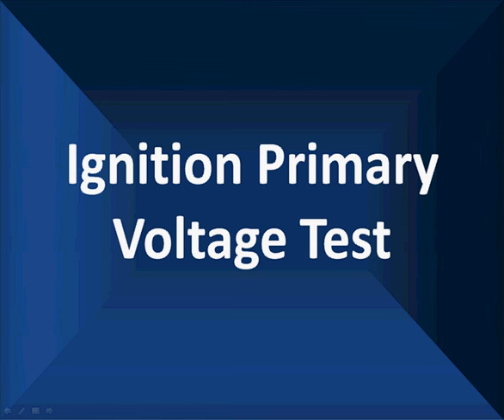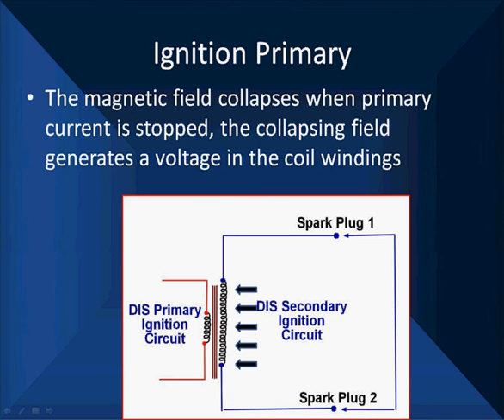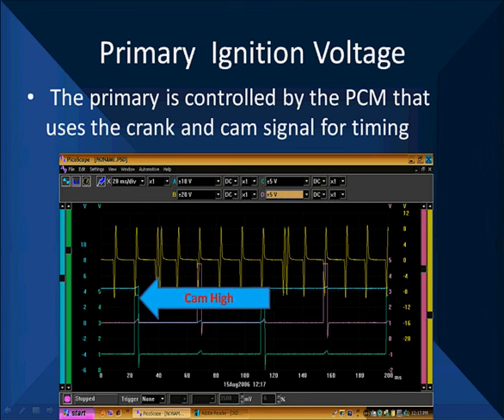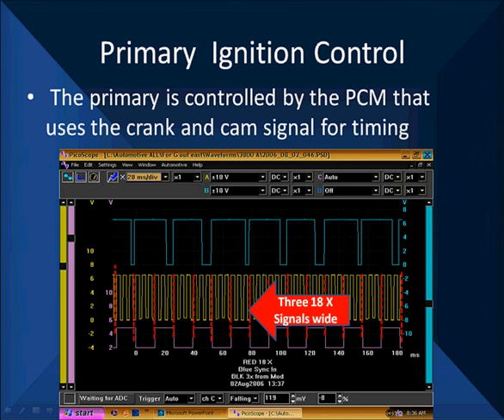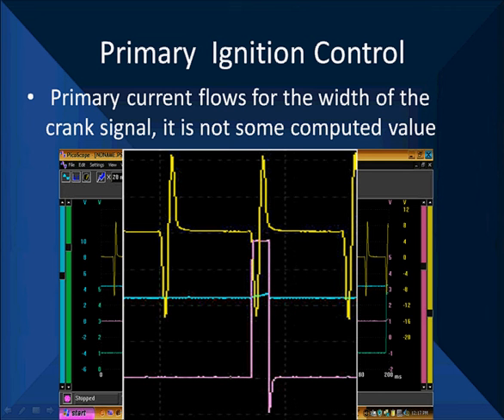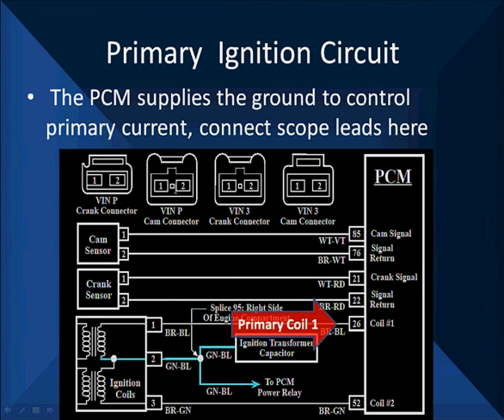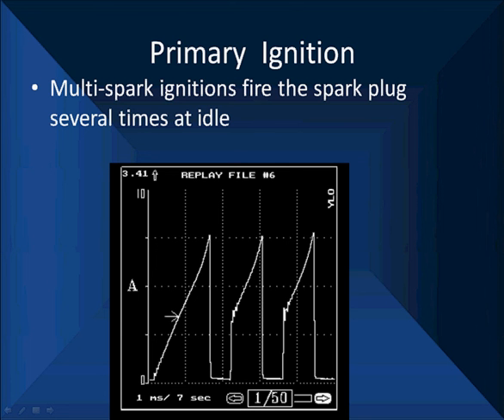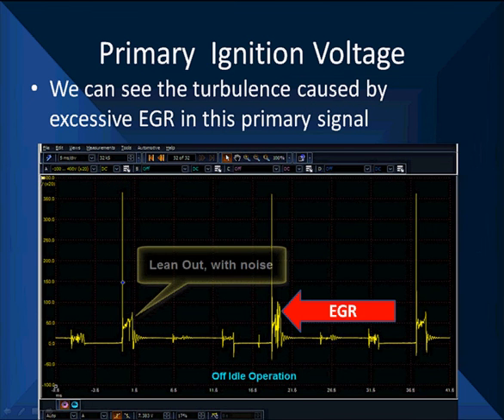09 Ignition Primary Voltage Testing